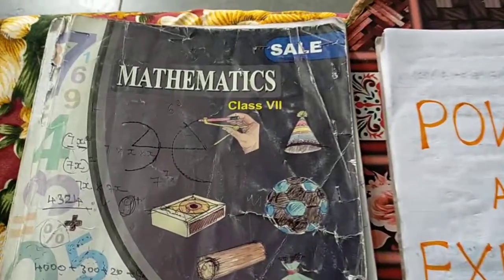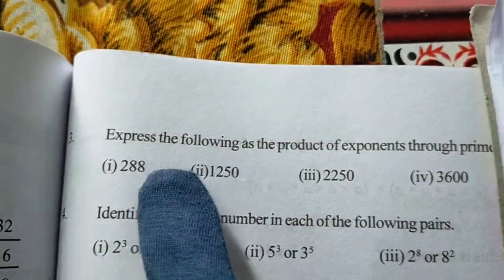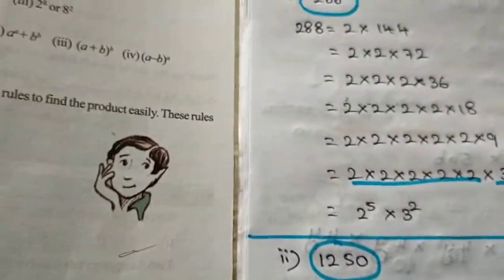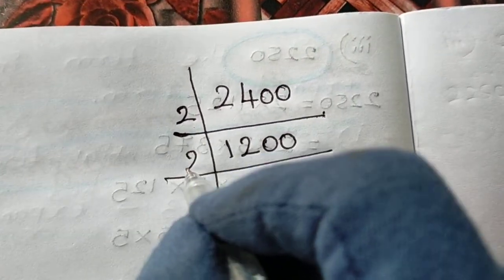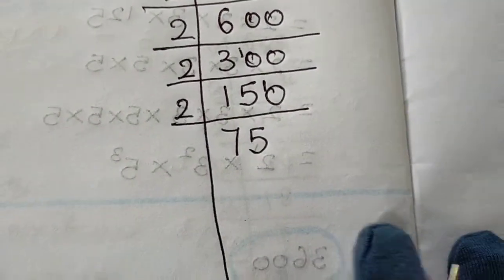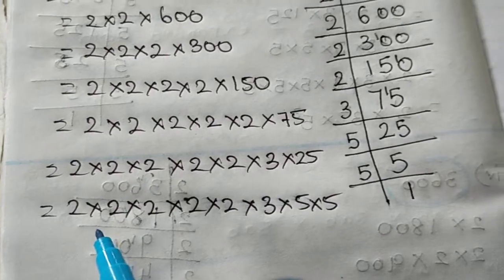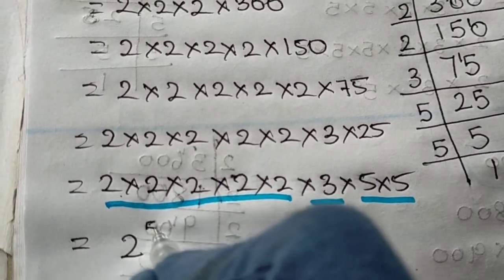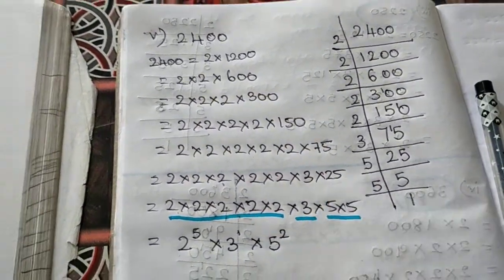HOW TO EXPRESS A NUMBER AS THE PRODUCT OF EXPONENTS THROUGH PRIME FACTORIZATION ? Class 7 Maths- MTC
Dear Viewers,

Writing a number in Exponential form through prime factorization.

In this video, we will learn how to express a given number as the product of exponents through Prime Factorization. This is a part of Class 7 Mathematics, Chapter 11 Powers & Exponents - Ex-1, 3rd bit.
Let's learn it in a easy way. Maths is fun when learn this way.

Happy to Help. Rising by lifting others.

Founder & Tutor,
MTC.